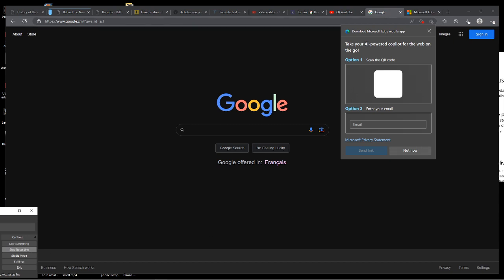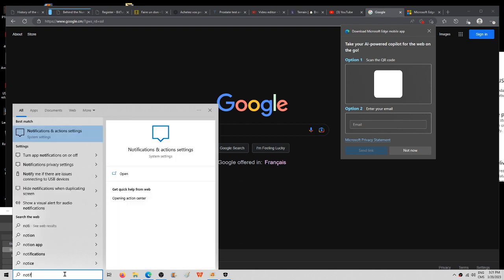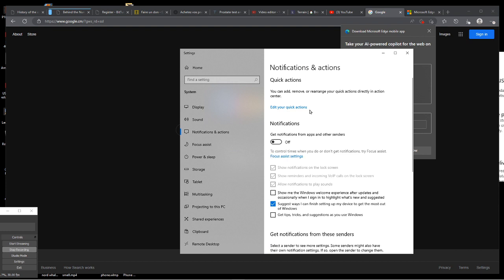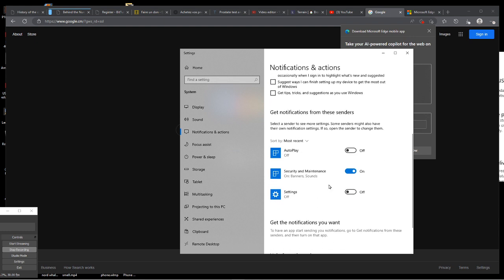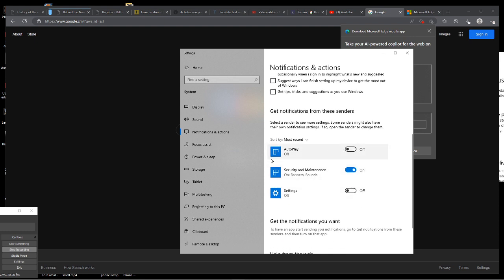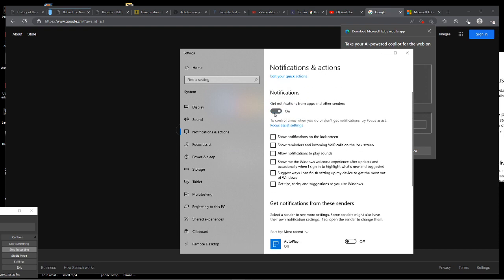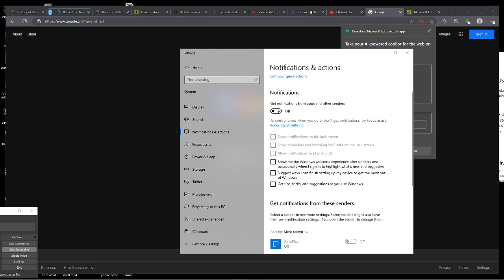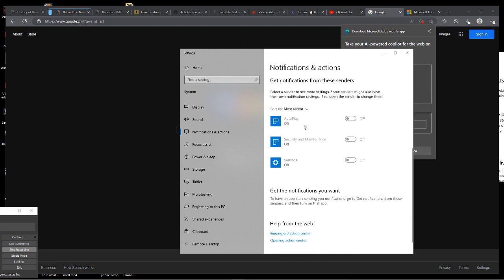Stop "Download Edge mobile app" pop up message notification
Trying to prevent this browser notification about Qr code saying "Take your Al-powered copilot for the web on the go!"